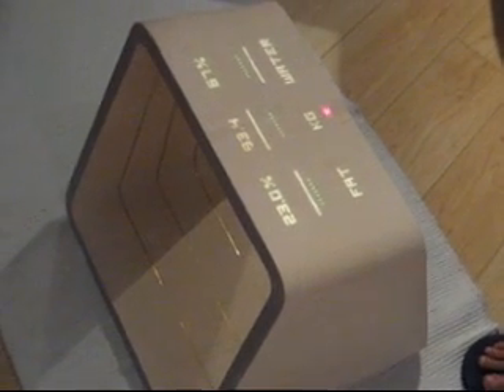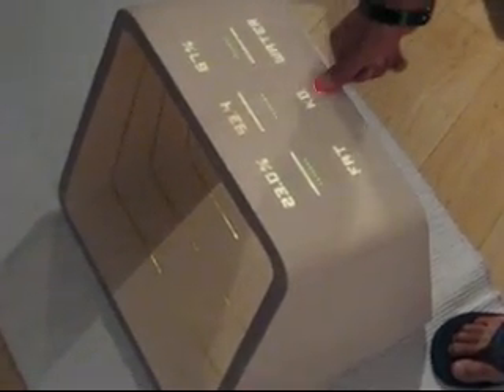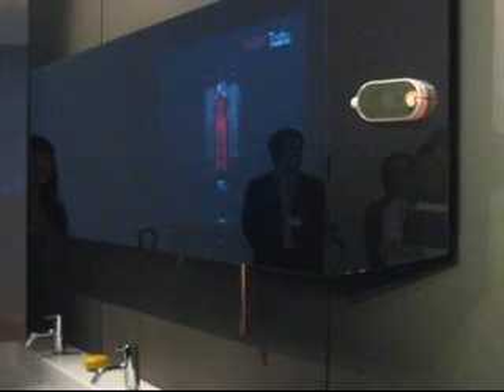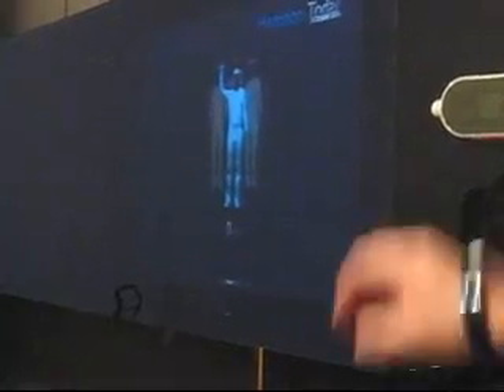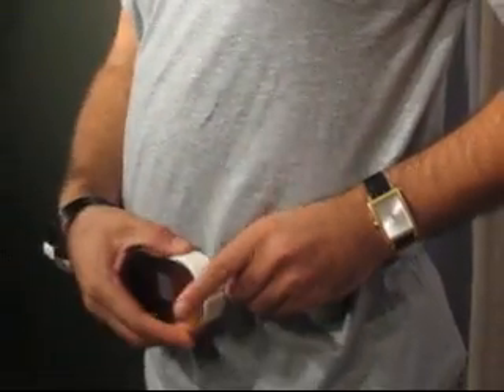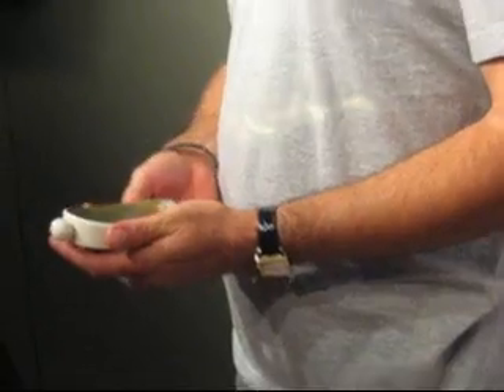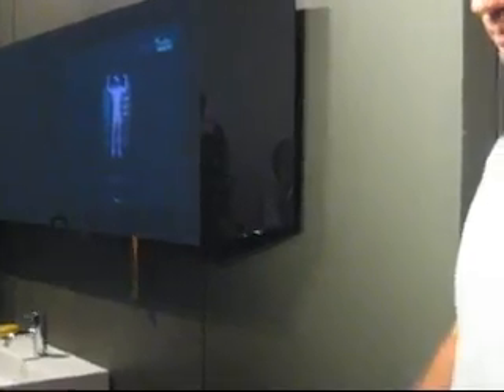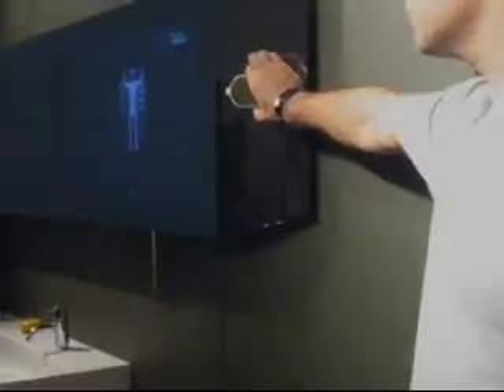Philips Sense & Simplicity "In Form" concept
The "In Form" is a concept device that's designed to keep you healthy by giving you information on your weight, hydration levels and BMI. Here's a dummy demo of how it would work if it ever gets made!